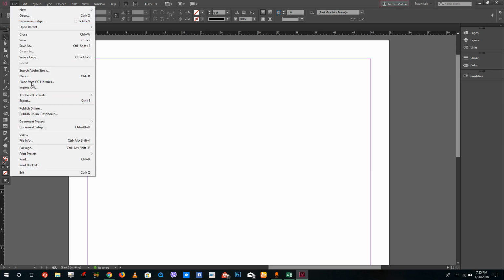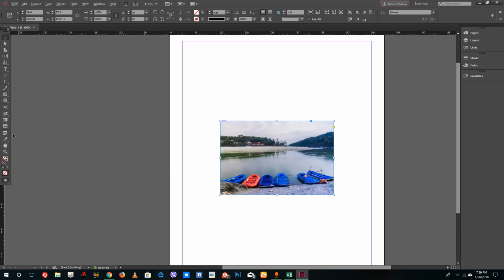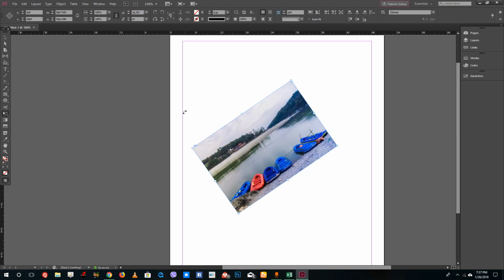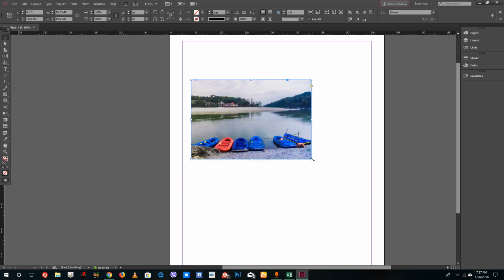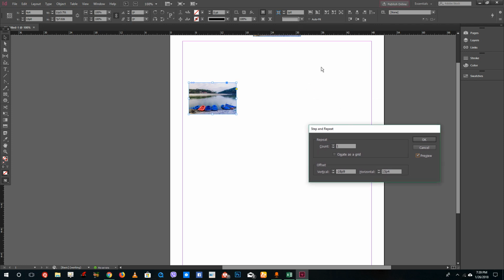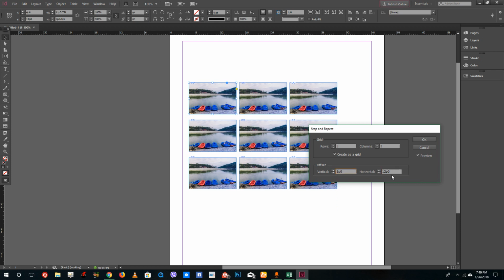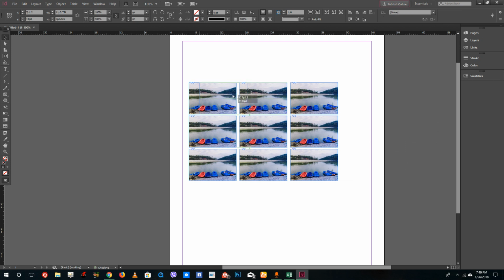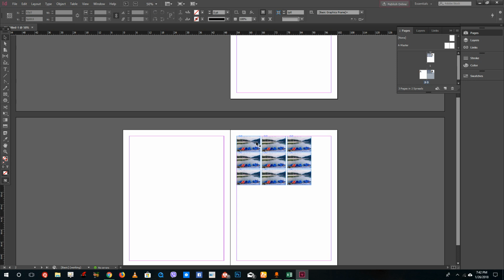InDesign Tutorial - Lesson 30 - Scaling, Rotating and Copying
In this tutorial we will be discussing on Scaling, Rotating and Copying inside of InDesign.